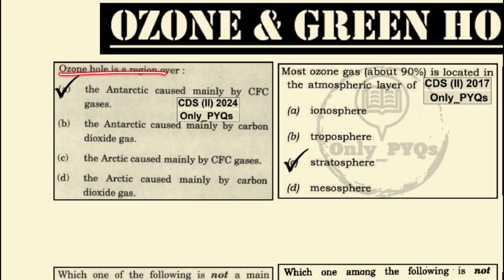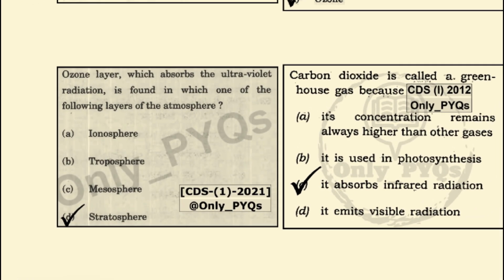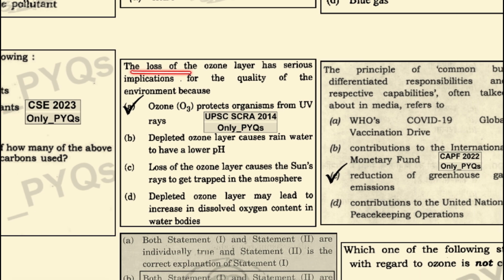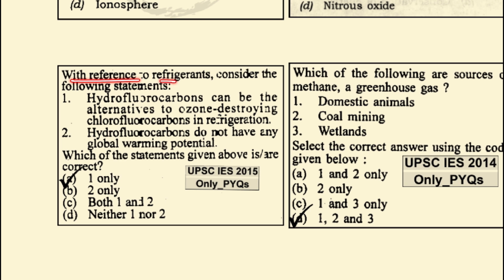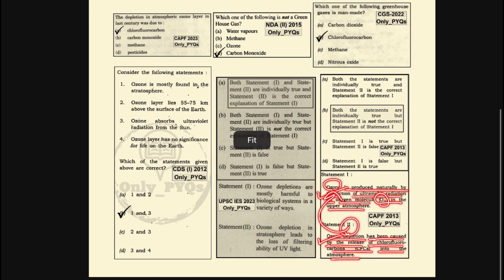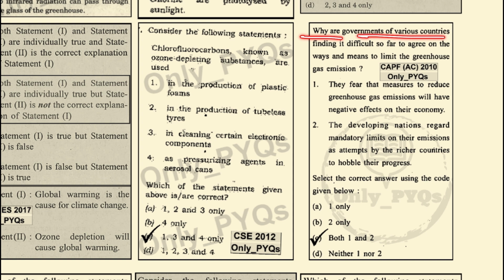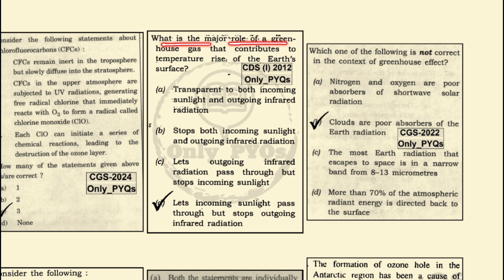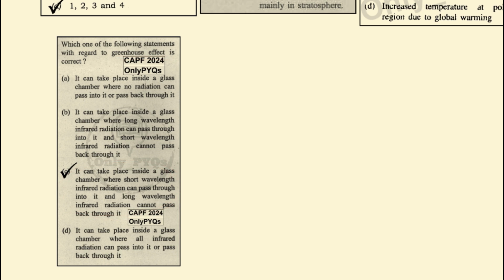UPSC PRELIMS 2025:OZONE & GREEN HOUSE GAS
This video covers all the questions related to the topic "OZONE & GREEN HOUSE GAS" from various exams conducted by UPSC.

UPSC PYQ
UPSC PYQ's
PREVIOUS YEAR QUESTIONS OF UPSC
UPSC IAS
UPSC ENVIRONMENT
ENVIRONMENT PYQ
ENVIRONMENT PYQ'S
ENVIRONMENT QUESTIONS